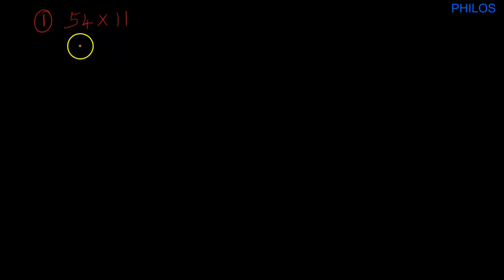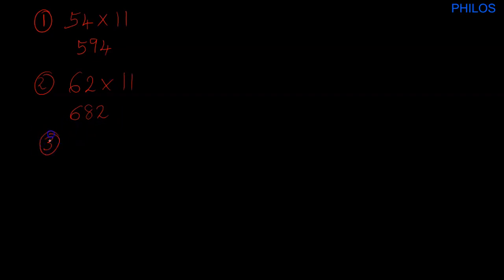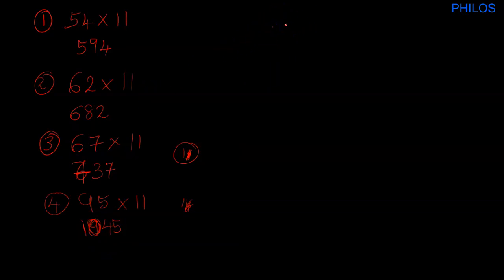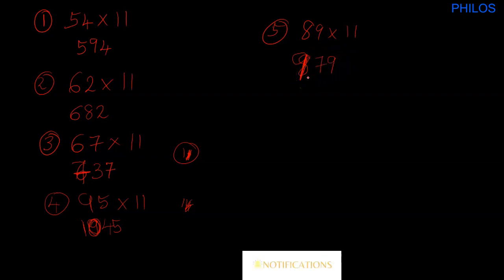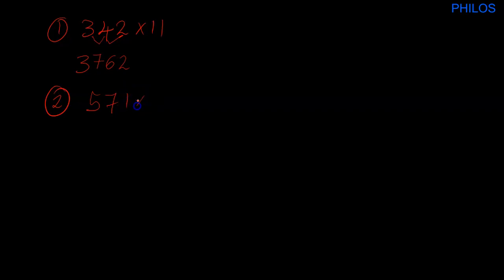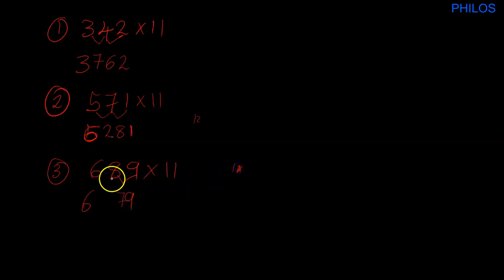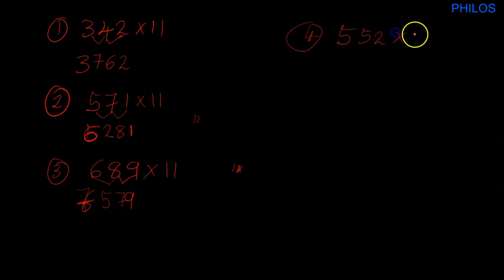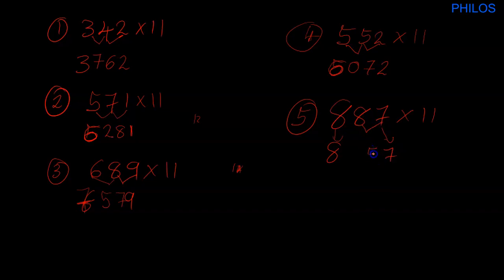CALCULATE WITHOUT USING CALCULATOR (MATHS TRICKS PART 1)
MATHS SHORTCUTS.